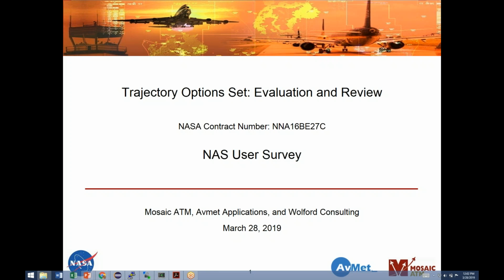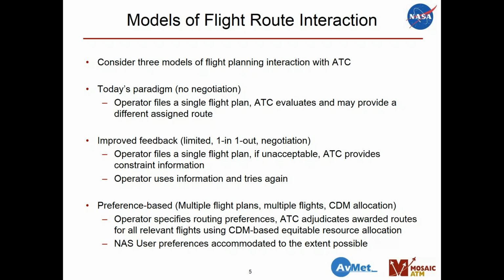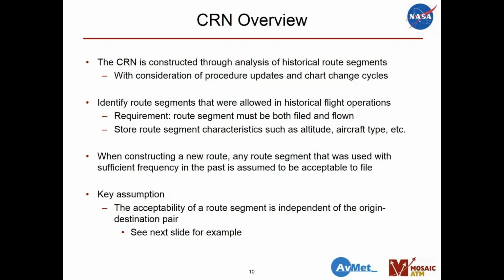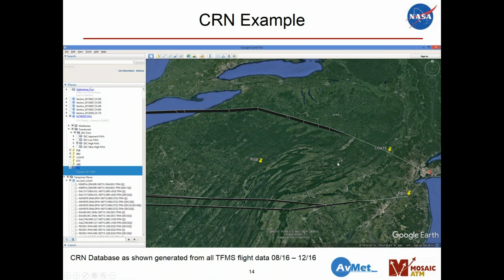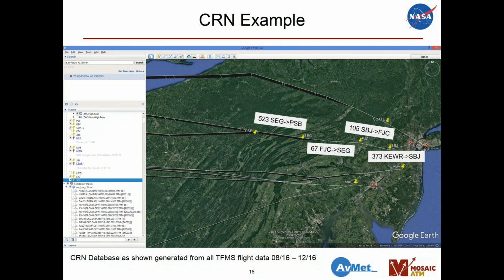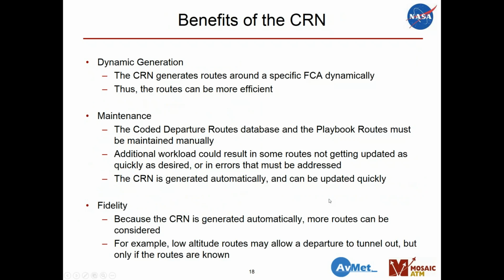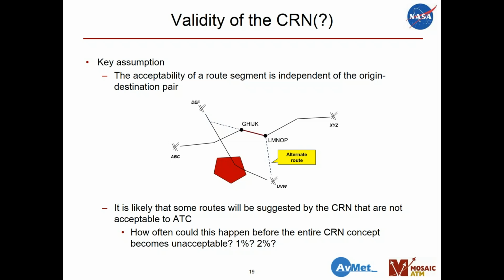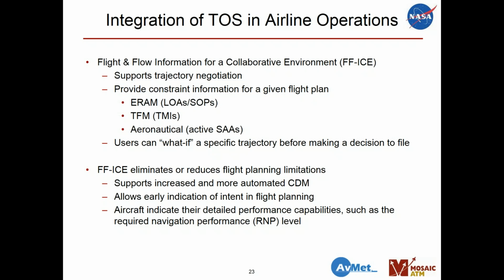Mosaic Trajectory Option Set Webinar